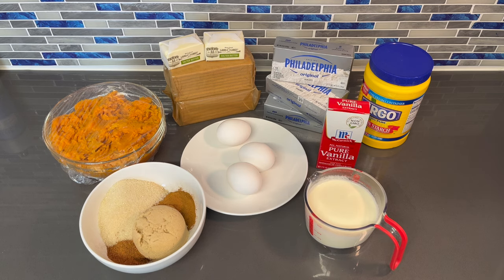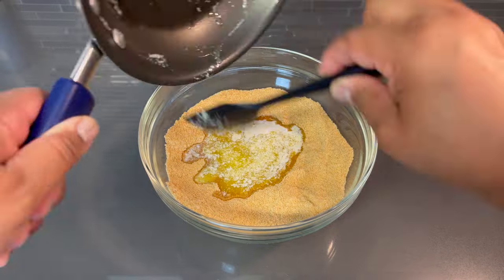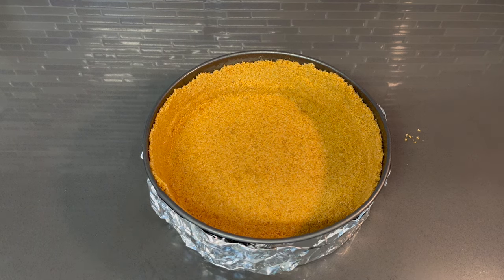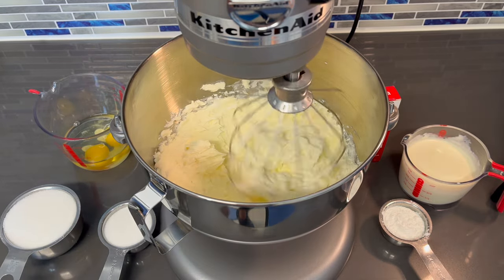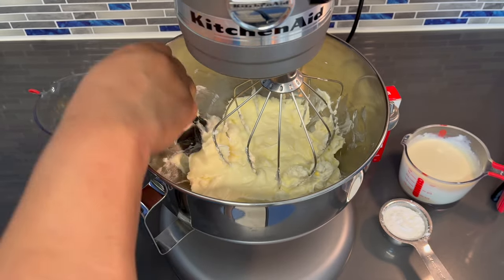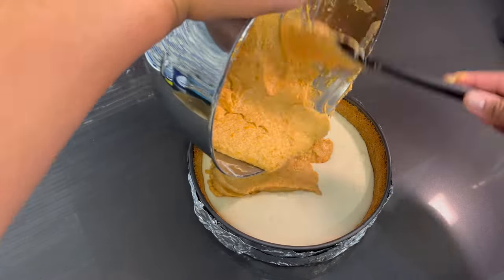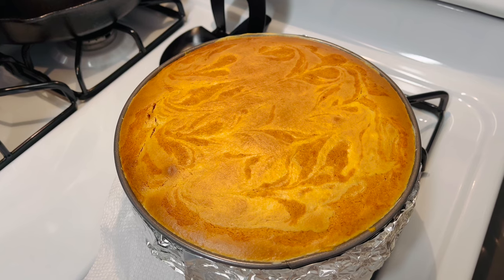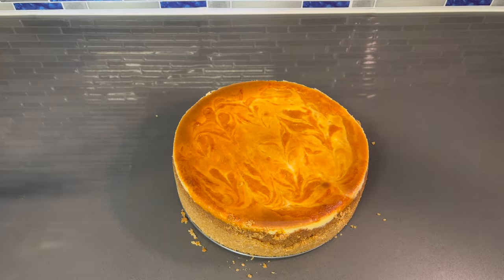How To Make The Best Sweet Potato Cheesecake | Easy Holiday Dessert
AMAZON TOOLS & EQUIPMENT I USE

Ingredients:
Cheesecake filling:
3 8oz packages go cream cheese (room temp)
1 1/3 cup of sugar
3 tablespoons of cornstarch
1 tablespoon of vanilla extract
2 eggs (room temp)
2/3 cup of heavy whipping cream (room temp)

2 sleeves of graham crackers crushed finely
1/2 cup of sugar
1 stick of melted butter

Sweet potato filling:
2 large sweet potatoes (baked and mashed)
1/2 cup of sugar
1/2 cup of light brown sugar
2 tablespoons of cinnamon
1/2 tablespoon of nutmeg
1 stick of melted butter
1/2 cup of heavy whipping cream or condensed milk (add a lil more if mix is too thick)
1 egg
1 tablespoon of vanilla extract

*9" spring form pan
*Bake at 325 degrees for 1 hour and 20 mins
*let cool completely before refrigerating